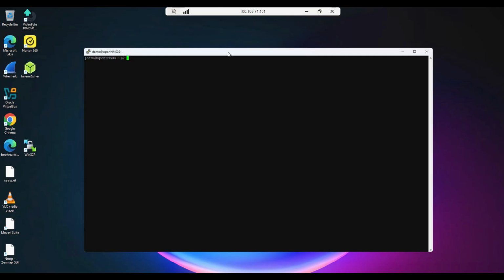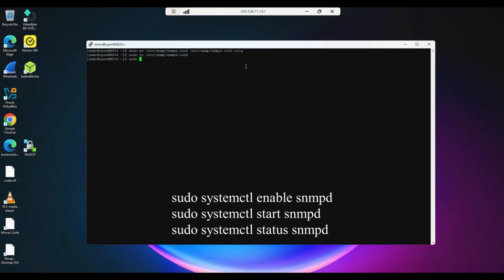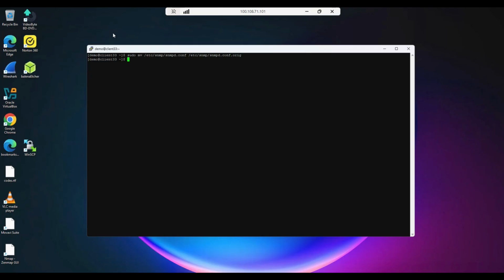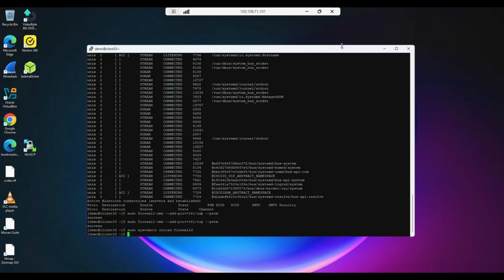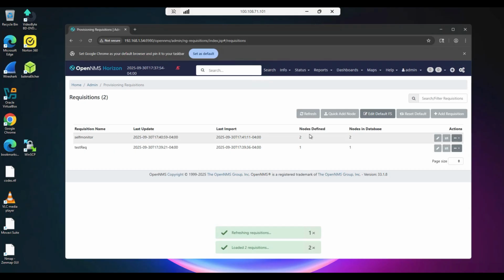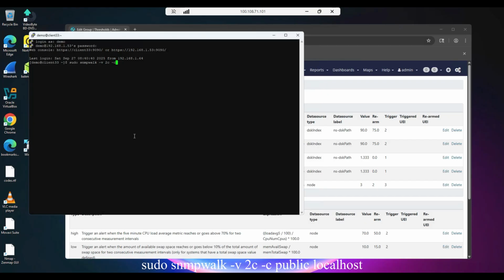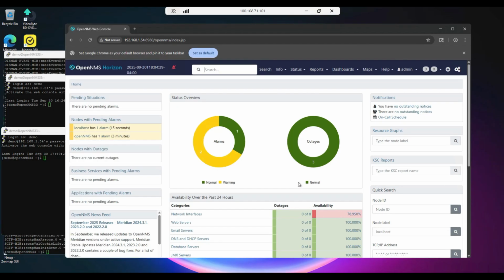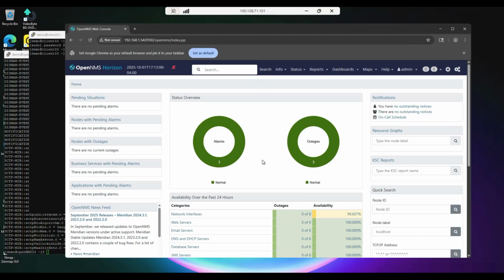OpenNMS 33.1.8 Configuring SNMP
This video shows the step by step process for configuring SNMP in OpenNMS 33.1.8 in Fedora Linux.

Also Watch:
Step by Step Tutorial -  DNS Server Setup using Bind